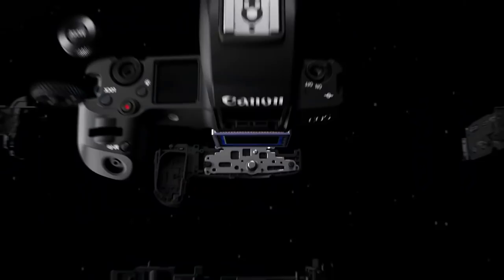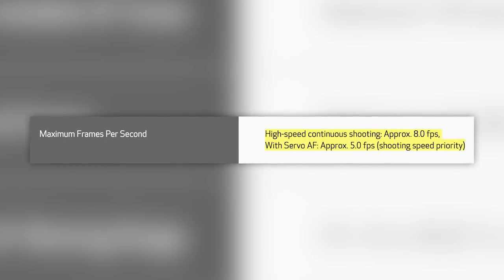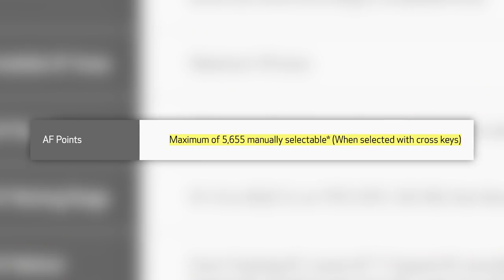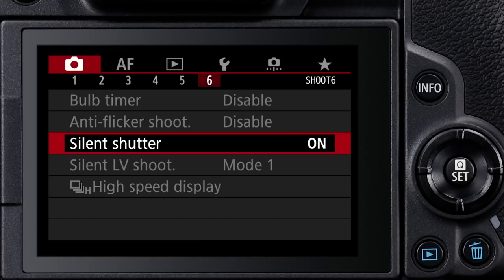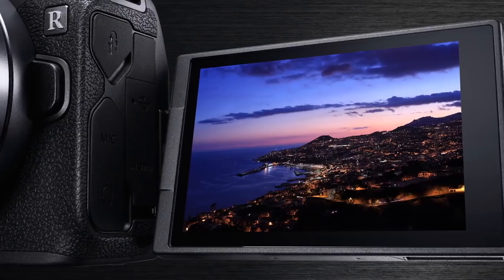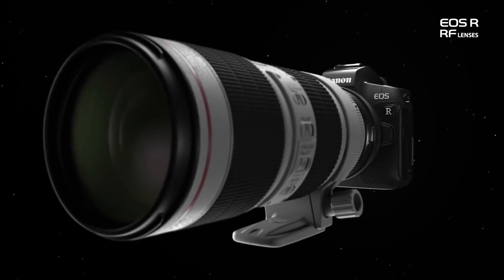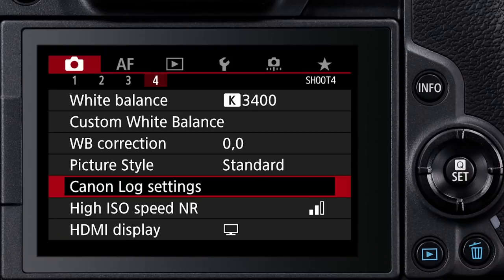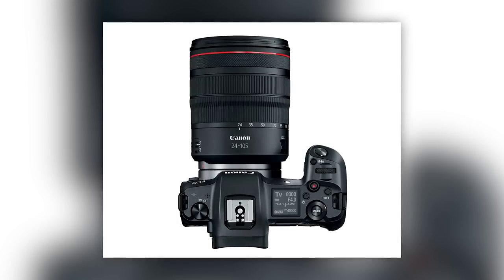OFFICIAL CANON EOS R Mirrorless Camera PREVIEW | Not Ready For PRIME TIME?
This is a PREVIEW of the Canon EOS R Camera and RF Lenses.  Canon released one new full frame mirrorless body with a promise of more to come.  They released four new lenses including a 28-70mm f2.  Over the next few days we will get to use the camera on various shoots and will bring you a hands on preview as soon as we can.

to pre order from Allen's Camera 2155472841

CanonEOSR FroKnowsPhoto Preview "canon lens adapter" "nikon z7" "nikon z6"